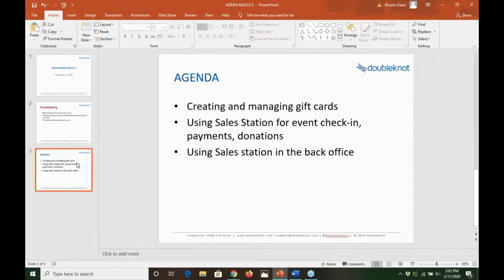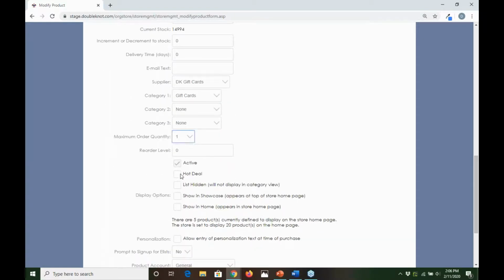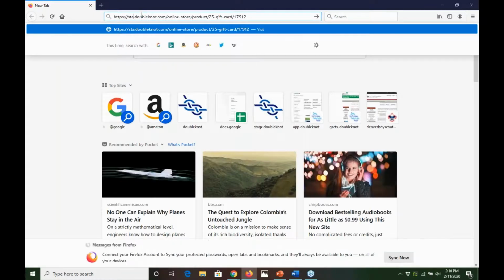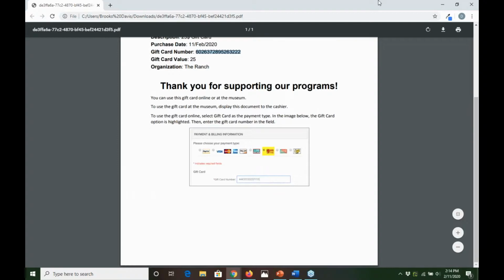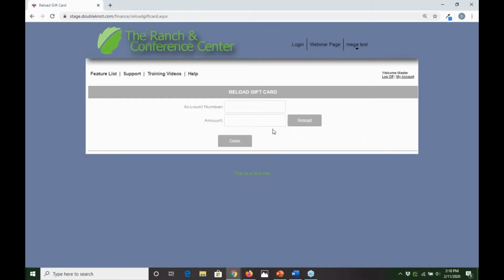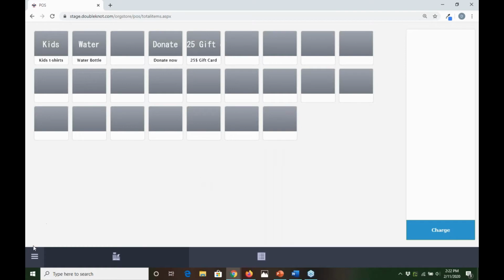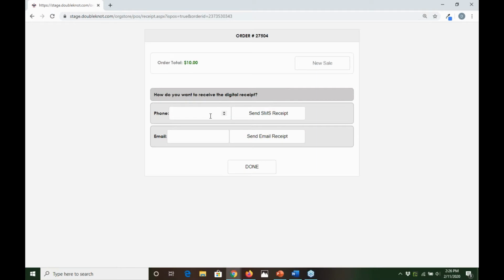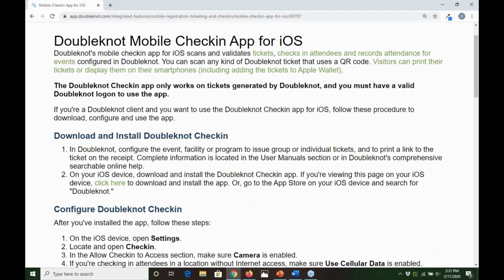2020 Administrator Basics: Webinar 5